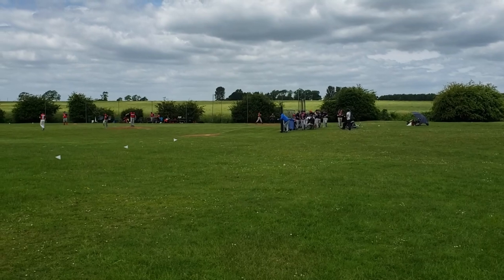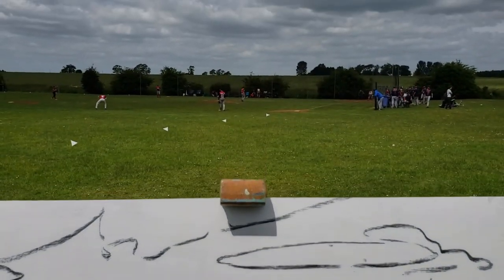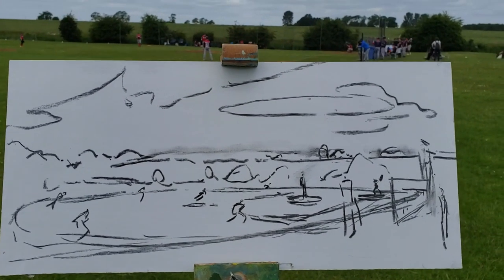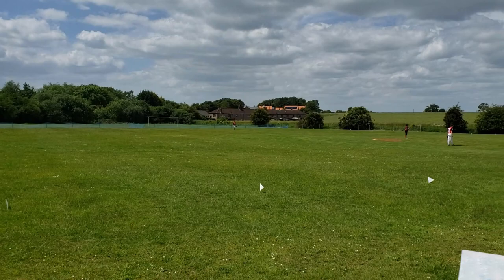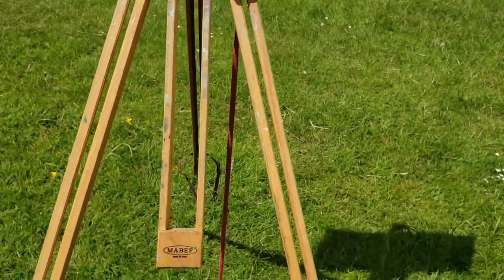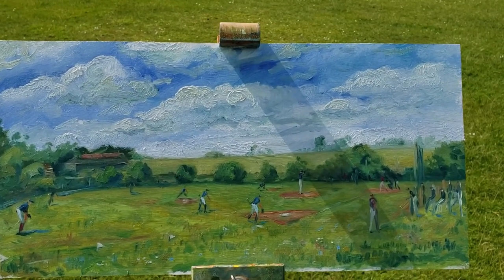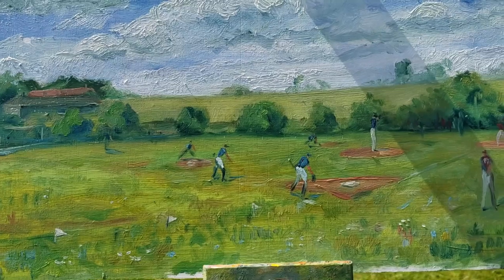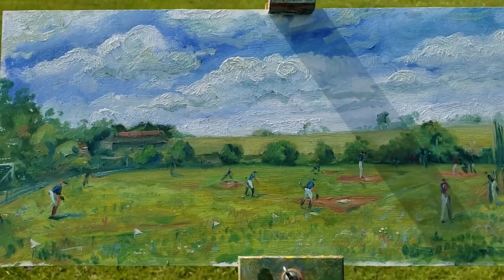Painting Baseball in England : The Wragby Warhammers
Join me as I travel to Lincolnshire, England to the town of Wragby to paint the newly formed Wragby Warhammers!